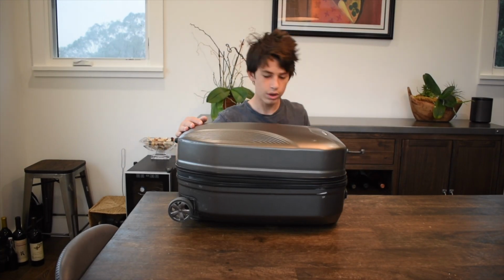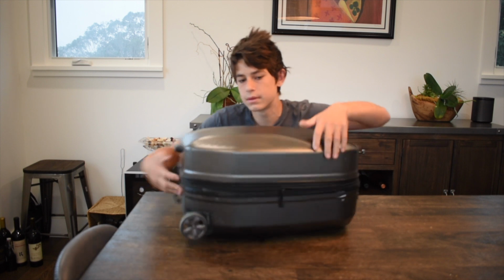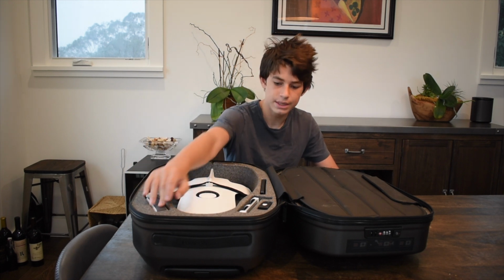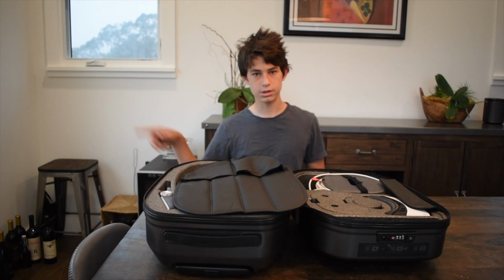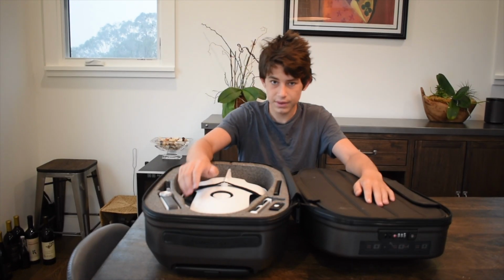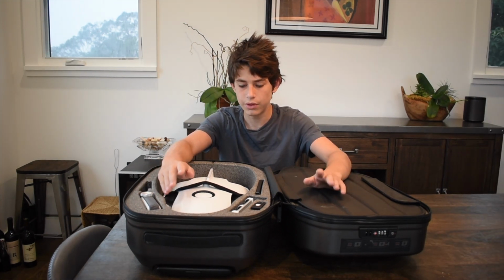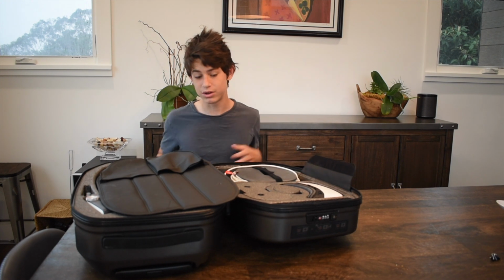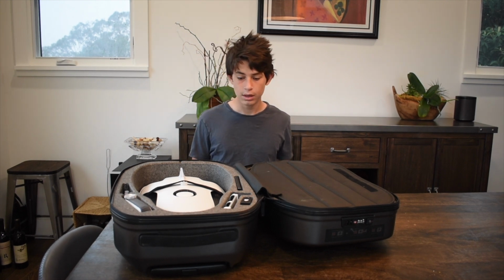Unboxing and Review of the Powervision Powerray (Tournament Updates)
In today's video, Jack reviews the Powervision Powerray.

My Everyday Carry:

My Light Rod
My Light Reel
My Heavy Spinning Combo
My Heavy Baitcaster Combo
Our Braided Line
My Cast Net
My Shiny Camera
My Shiny Action Cam